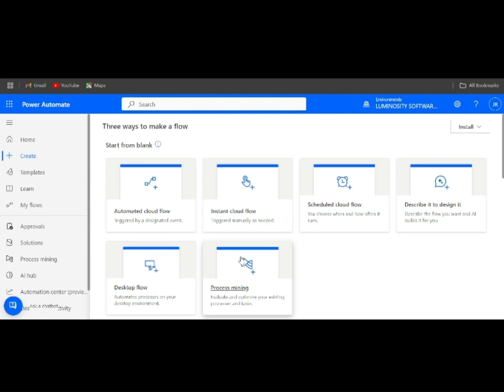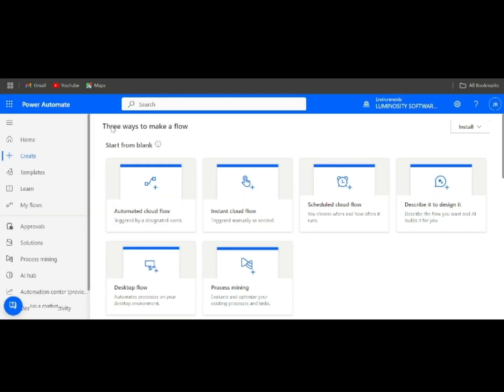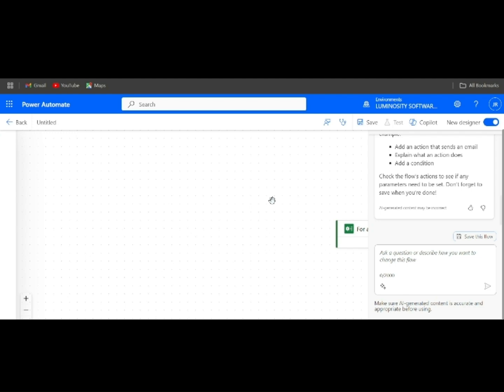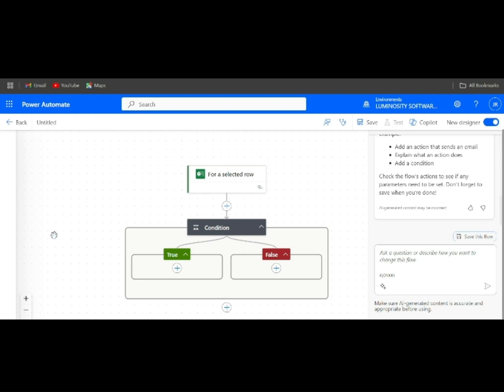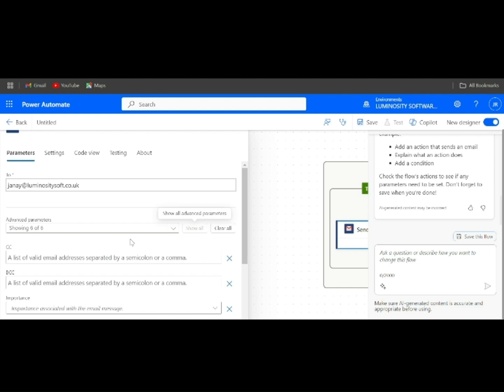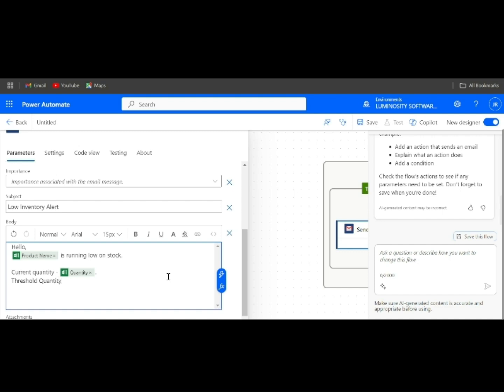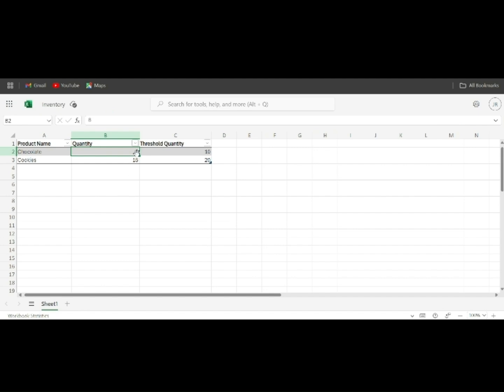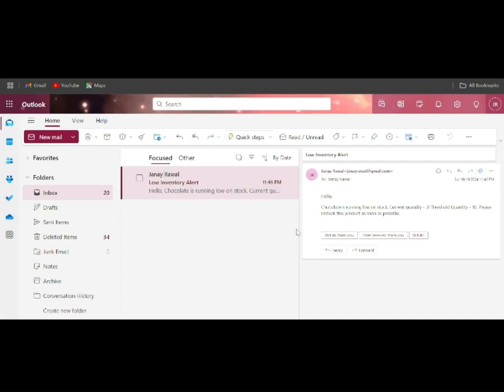How to Create a Low Inventory Alert Flow in Power Automate Using Excel Online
Welcome to Luminosity Software Limited! In this video, we’ll guide you step-by-step on how to create a Low Inventory Alert Flow using Power Automate and Excel Online. This automation ensures that your online store stays ahead of stock issues by notifying managers when product inventory drops below a critical level.

What You’ll Learn:

How to set up an Automated Cloud Flow in Power Automate.

Configuring a trigger to run on a scheduled basis, such as daily at 9 AM.

Connecting Excel Online to track product stock levels.

Sending email or Teams notifications for products with low stock.

Testing the flow to make sure it sends alerts correctly.

This automation helps prevent stockouts and ensures smooth operations for your online store. Whether you're an e-commerce manager or a store owner, this flow will save you time and effort.